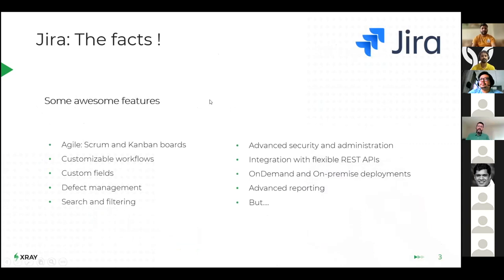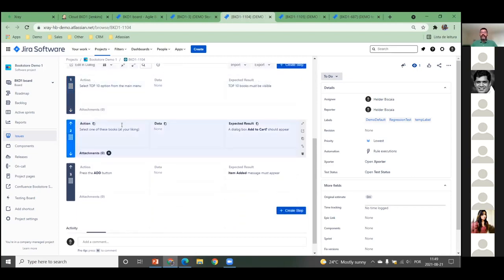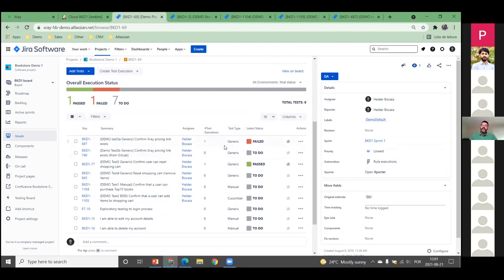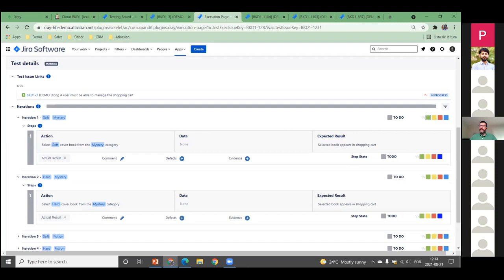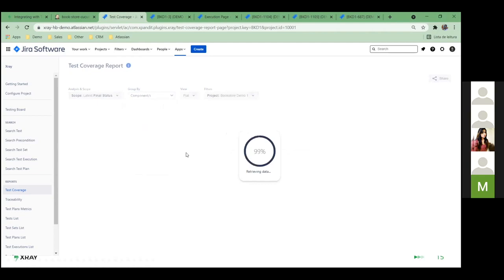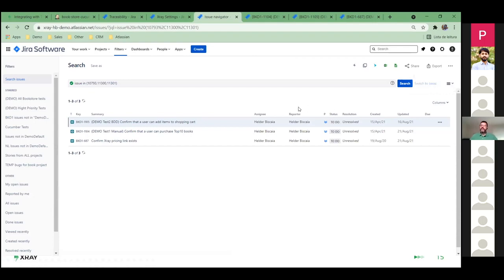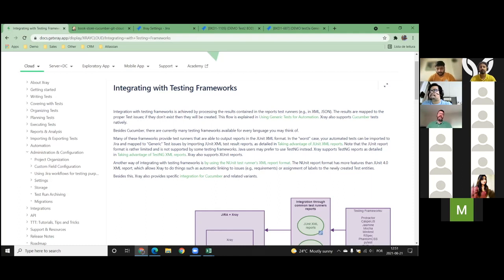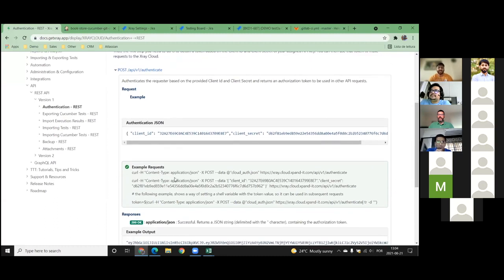Test Case Management in Jira Cloud using Xray Atlassian Community Singapore